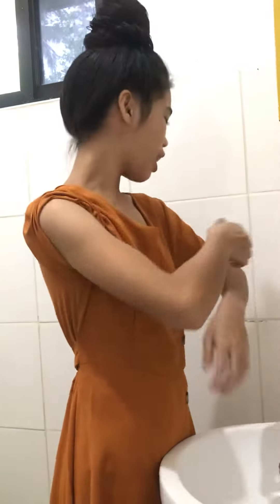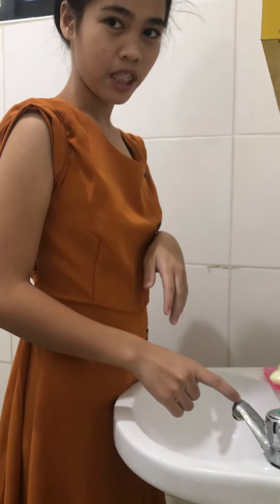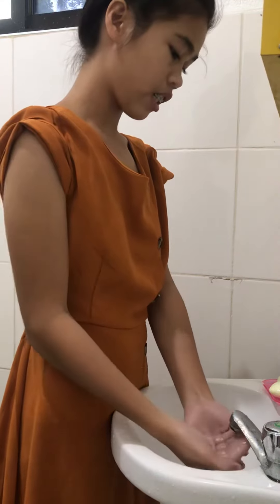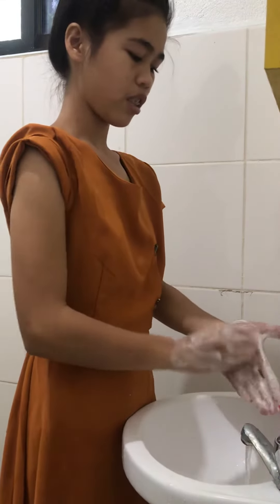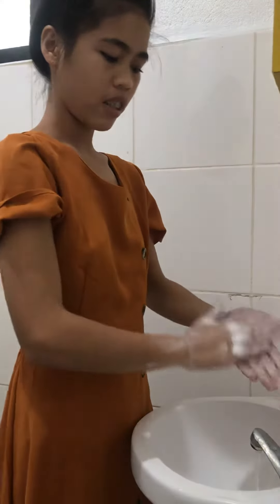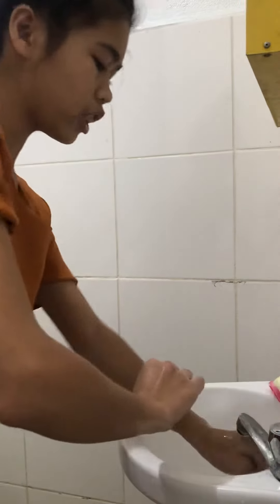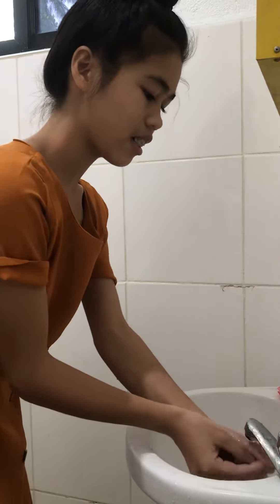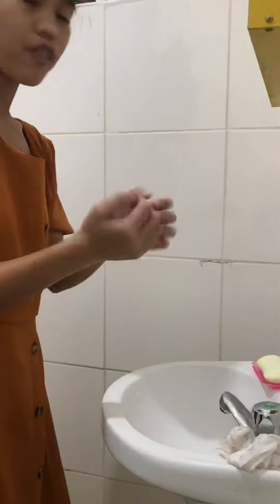Proper Hand-washing -AMDNA section B